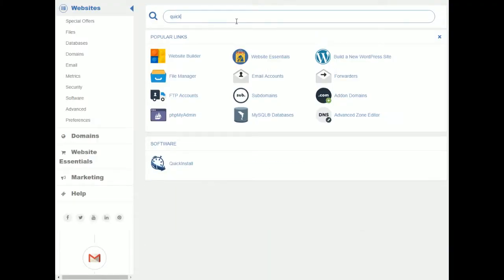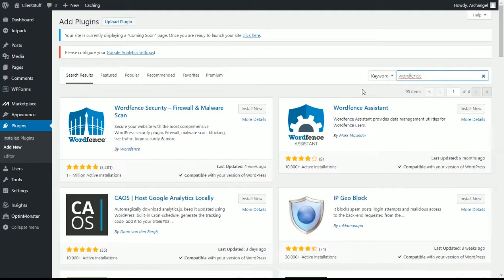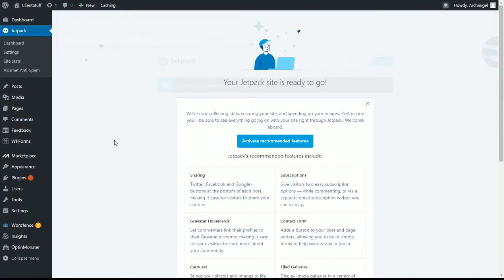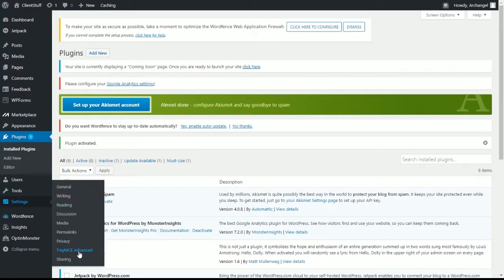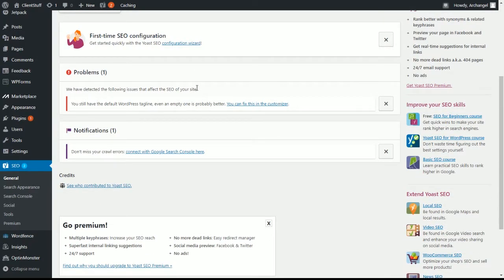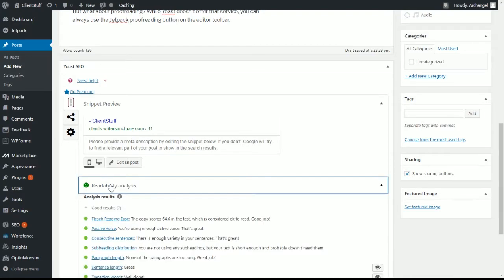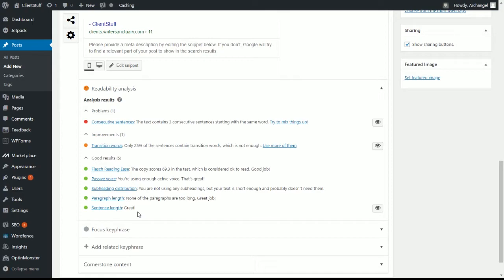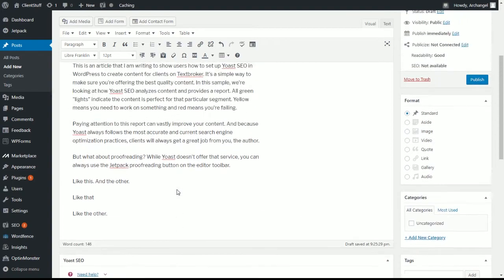How to Use WordPress to Write Content for Textbroker Clients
WordPress is an incredible tool. But did you know you can use it to create awesome content for Textbroker clients? Here is how I use the system to create SEO optimized material clients love.

In this video, I will assume you use WordPress on a self-hosted account. This does not work well for those who use the WordPress.com free platform.

What does this mean? Well, it means this is ideal if you pay for a domain and hosted website or if you install WordPress on a computer at home.

I'll show you which plugins I use the most and how effective they are at helping your freelance writing career.

In reality, I've made a lot of money online from various clients thanks to these tools. And, they've helped me fine-tune my abilities by teaching me how to write without being clinical.